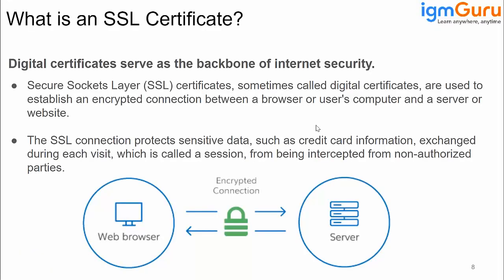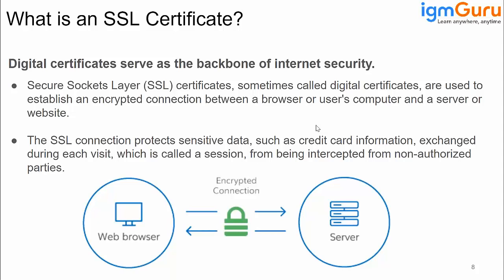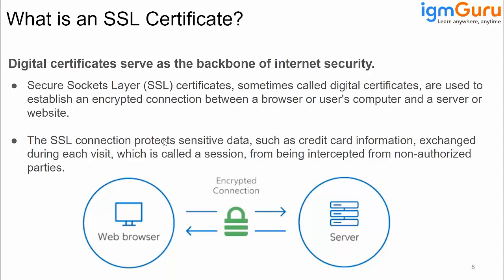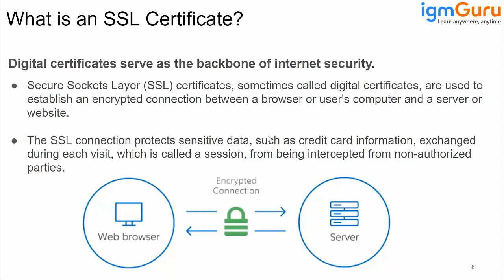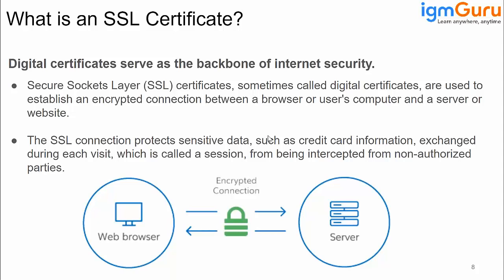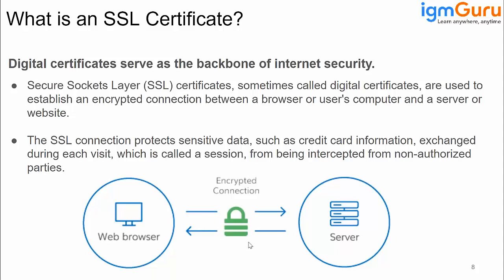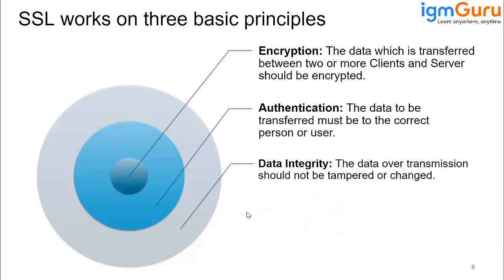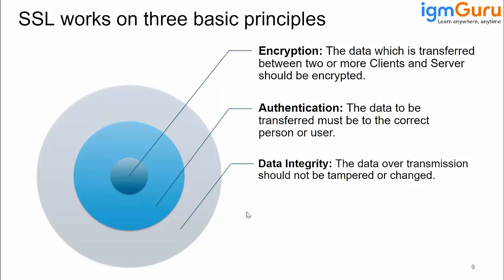What is SSL Certificate in Mulesoft Integration Architect | MCIA Tutorial [Updated 2024] - igmGuru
SSL certificates are used for securing the transport layer and creating a secure communication between the service caller and the server. SSL channel authenticate the identity of the caller with server and encrypt the data exchanged between caller and server.

An SSL (Secure Sockets Layer) certificate in the context of MuleSoft Integration Architect refers to a digital certificate that provides security for online communications. When a web server and a client (such as a web browser or a MuleSoft application) communicate, SSL certificates enable an encrypted connection. They are an essential component of secure data transfer, ensuring that sensitive information (like personal data, login credentials, or payment information) transmitted over the internet is secure from unauthorized access.

In MuleSoft, an SSL certificate plays a crucial role in various integration scenarios, particularly when Mule applications need to securely connect to external systems or services. Here's how SSL certificates are typically used in MuleSoft integrations:

Securing HTTP Endpoints: When a Mule application exposes or consumes HTTP endpoints, SSL certificates can be used to secure these connections. This is particularly important for APIs that handle sensitive data.

Configuring HTTPS in API Gateways: MuleSoft API Gateway can be configured to use SSL, ensuring that all data passing through the API gateway is encrypted.

Securing Connections to External Services: When a Mule application connects to external services like databases, SaaS applications, or web services, SSL certificates can be used to secure these connections.

Client Authentication: Apart from server authentication, SSL certificates can also be used for client authentication. This means that the server can verify the client's identity before allowing access to certain resources.

Compliance and Trust: Using SSL certificates can help in meeting various compliance requirements related to data security. It also builds trust, as clients can be confident that their data is securely handled.

In a MuleSoft environment, managing SSL certificates involves tasks like generating or importing certificates, configuring them in the Mule application or the Anypoint Platform, and ensuring that they are valid and up-to-date. It's an integral part of the security model in any integration architecture that involves MuleSoft.